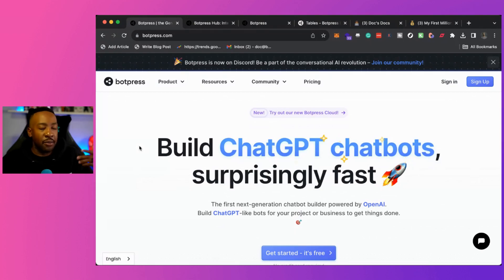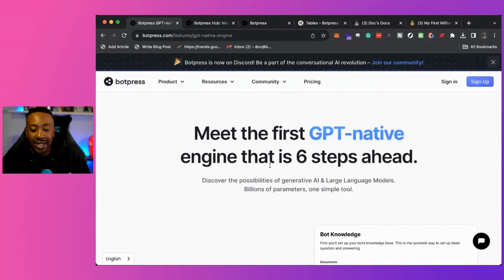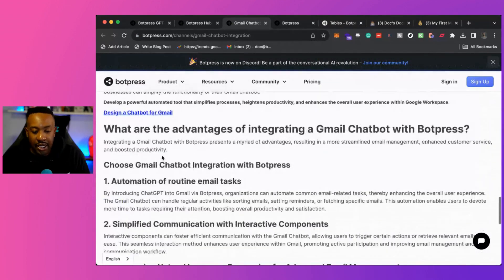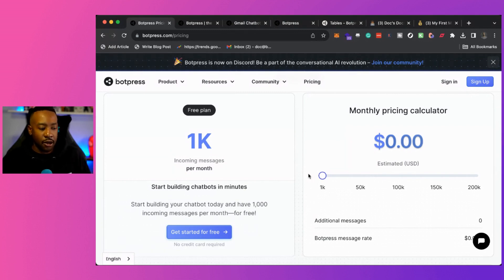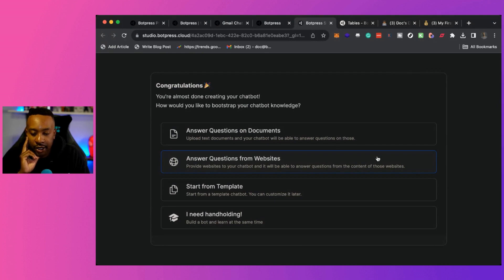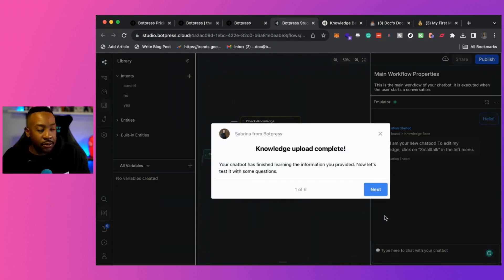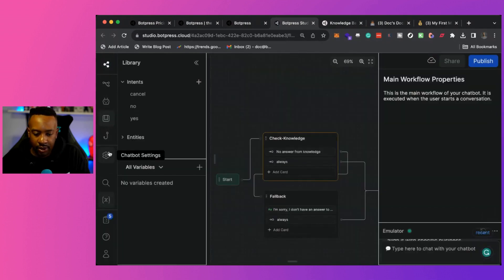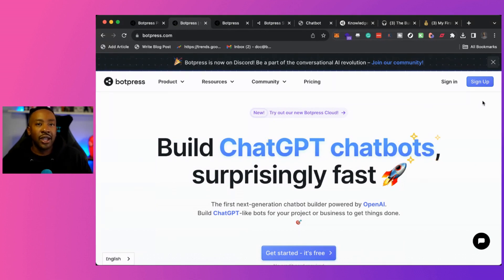Botpress Walkthrough | Build ChatGPT Chatbots